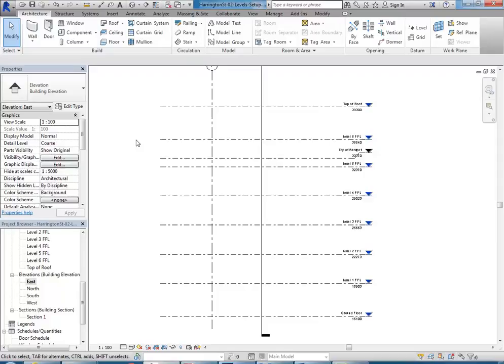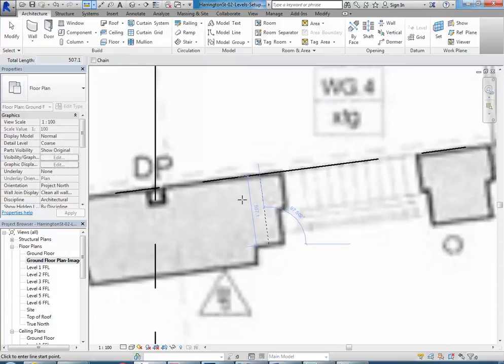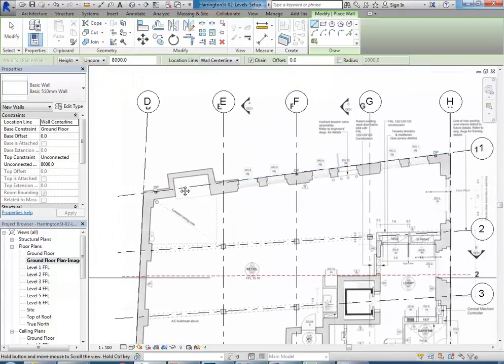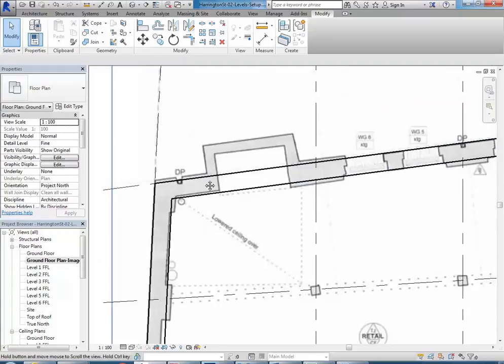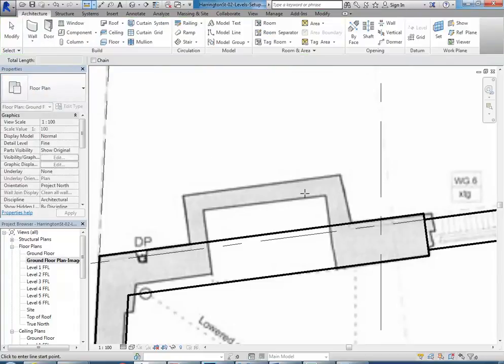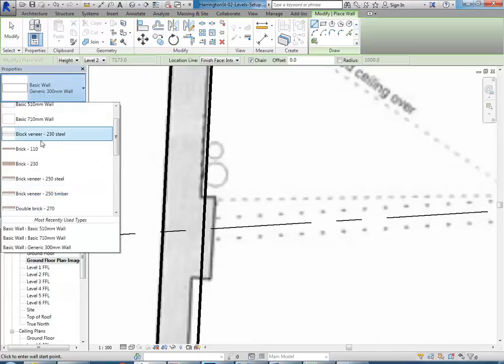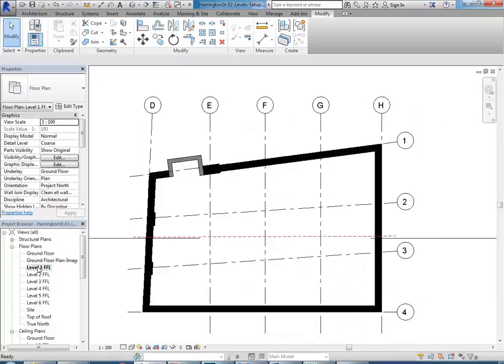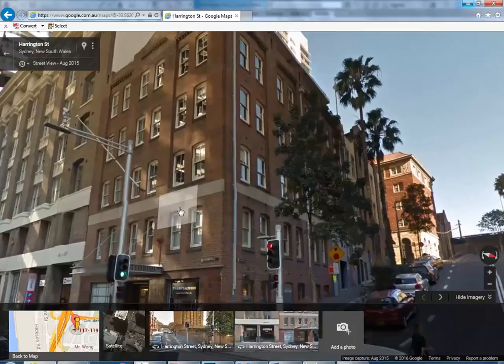HarringtonSt 03 Walls Setup